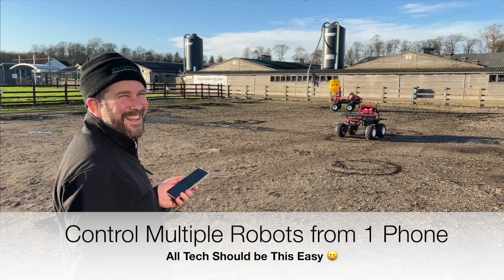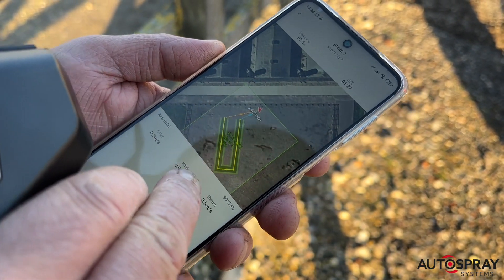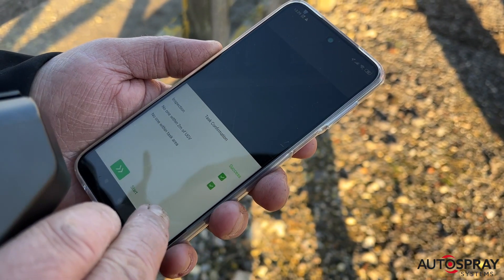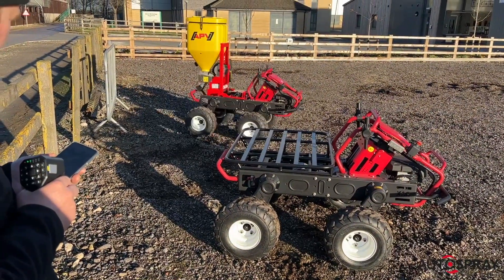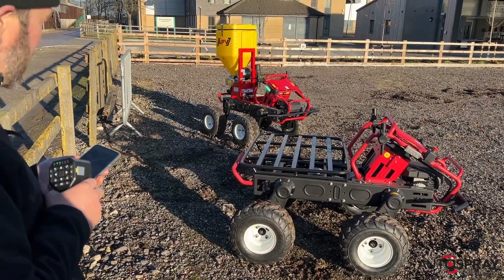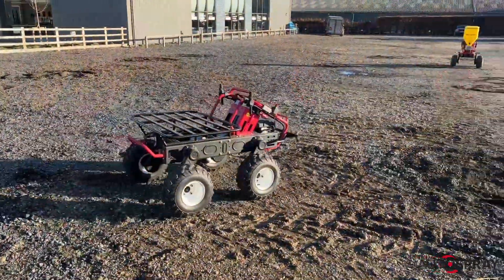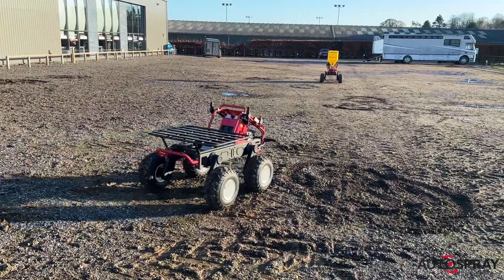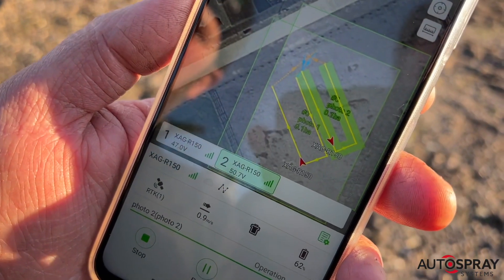What Makes a Farmer This Happy?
Controlling Multiple Robots from 1 Phone - It's this easy!

Nigel is one happy farmer because he's just found out how easy it is to control both his farm robots from one phone.

Using the simple phone App, Nigel drags the 1st robot into the field, selects it's route, uploads the task and the robot sets off to work.
This Robot has a pellet spreader mounted, but he can attach almost anything to the robot depending on the job at hand.

He then repeats this simple process for his 2nd robot and sets it going in the next field.
This robot is set up with the load bed for transport jobs.

Now, both robots will go about their pre-programmed tasks while Nigel gets on with with another job.

At anytime, he can check on the progress of both robots with a quick glance at the app.

If only all tech worked as easily as this!.

The R150 Autonomous Robot from Auto Spray Systems is available today.